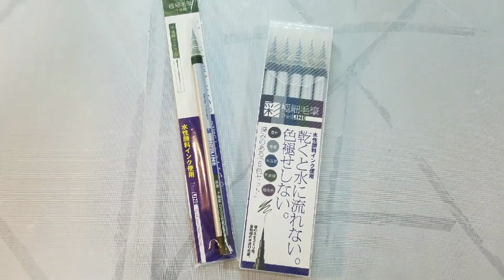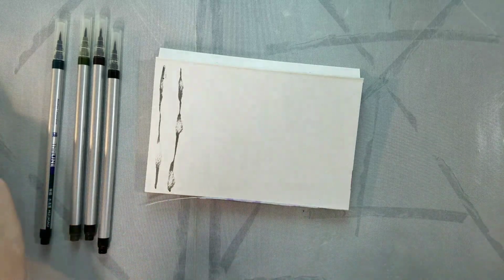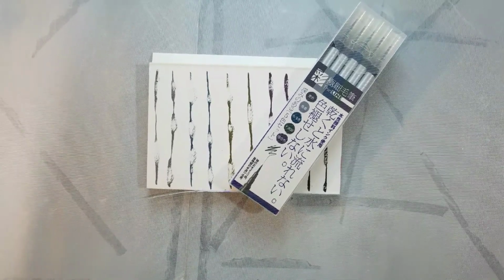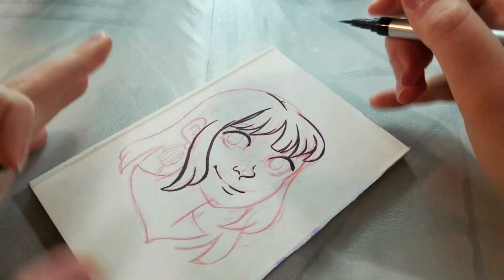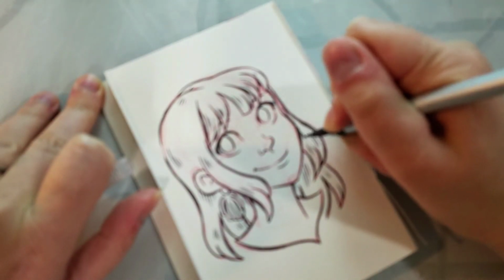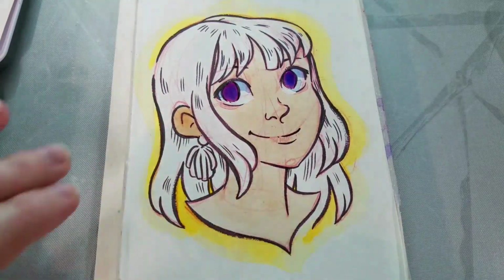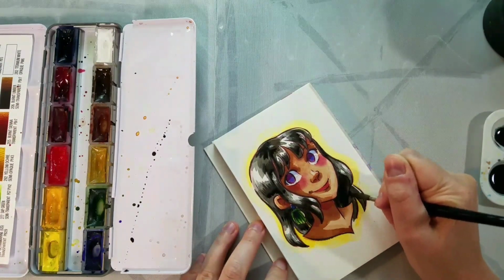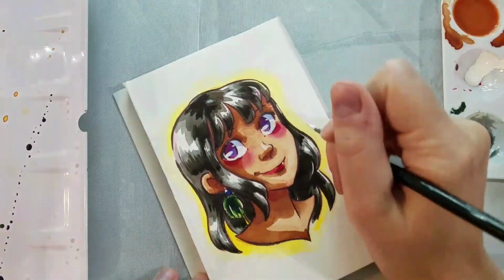Copic and Water Proof- Akashiya Sai Thin Line Full Review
Today we're swatching, inking, and even watercoloring over these Akashiya Sai Thin Line brushpens!  I am ALWAYS on the lookout for good brushpens that are Copic and waterproof, and there's bonus points for brushpens that with these properties that come in unusual colors.

Materials Used in the Watercolor Segment:
Akashiya Sai ThinLine
Red Mechanical Pencil Lead (Pentel)
Fluid 100 Watercolor Paper